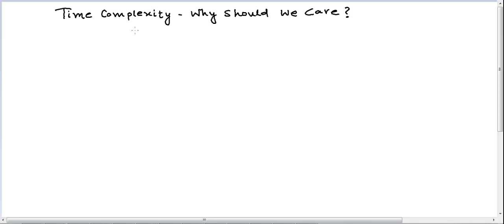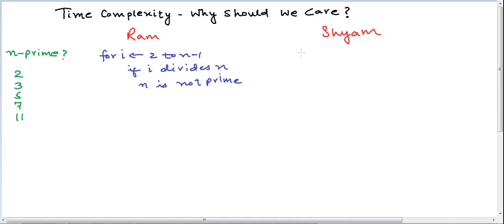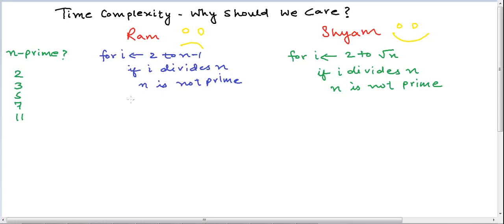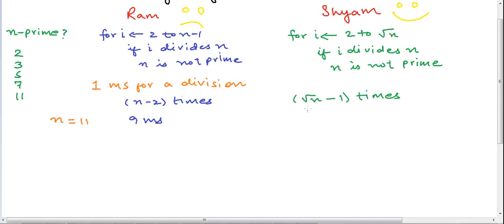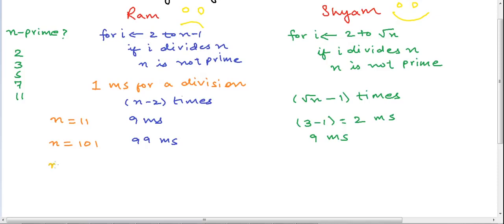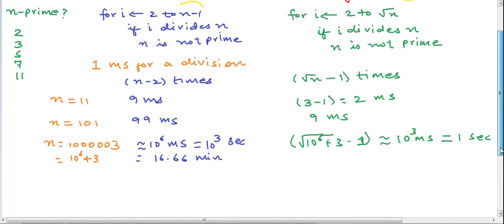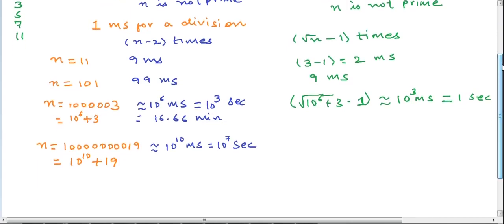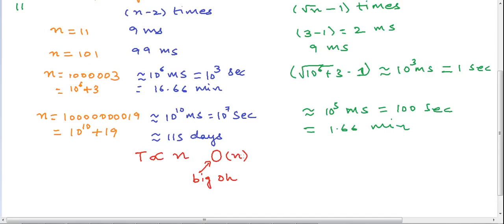Time Complexity Of Computer Program - Coding With Mr. Ash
What is time complexity of an algorithm and why is it important? let us learn through a simple example.
Prerequisite for lesson:  Basic programming skills. Knowledge of loops and basic programming constructs